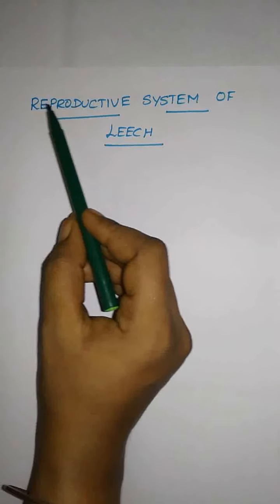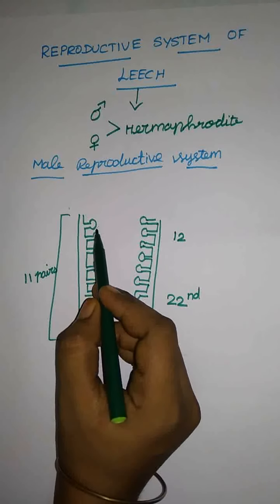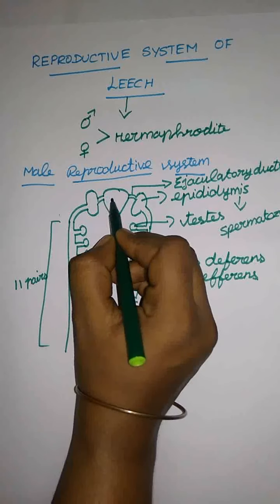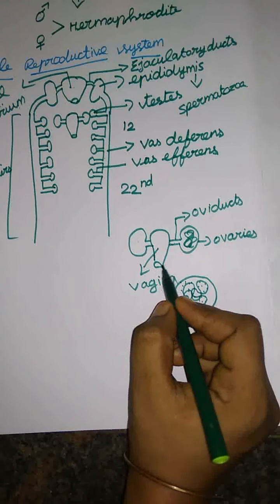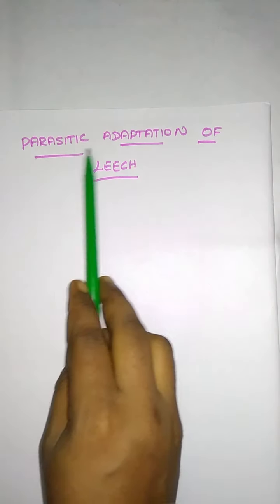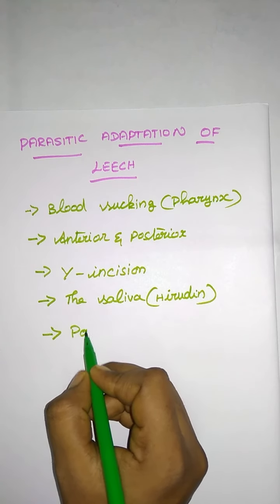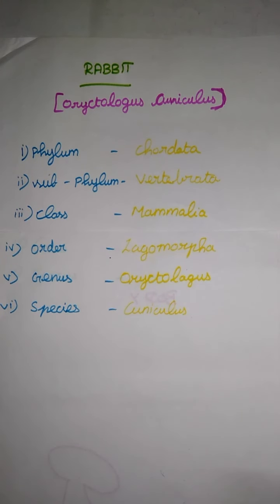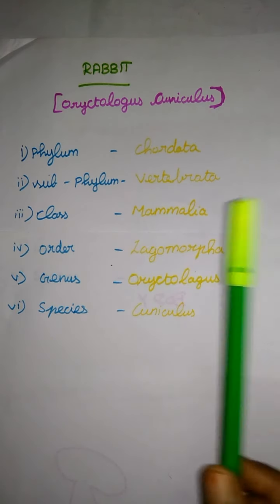X BIOLOGY 23.5.20 (4)